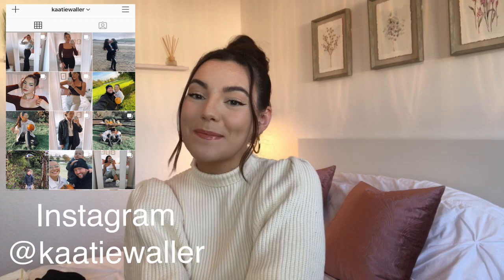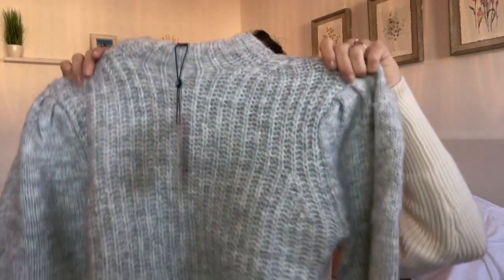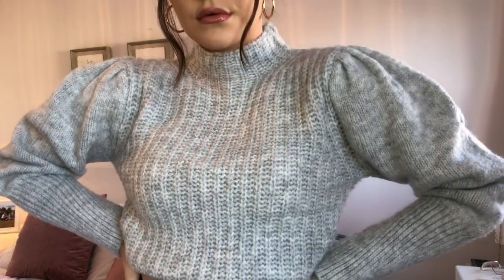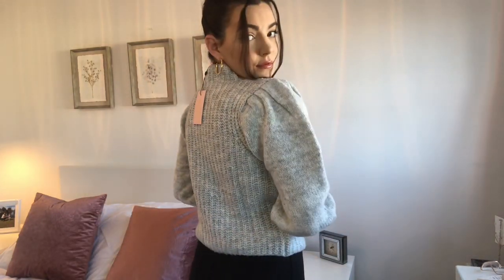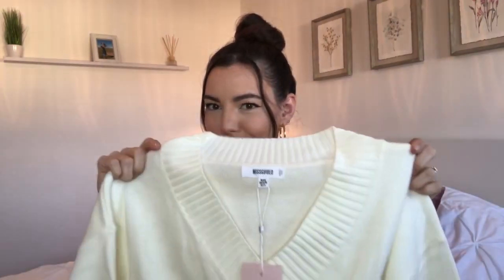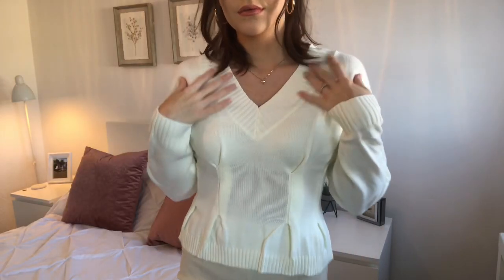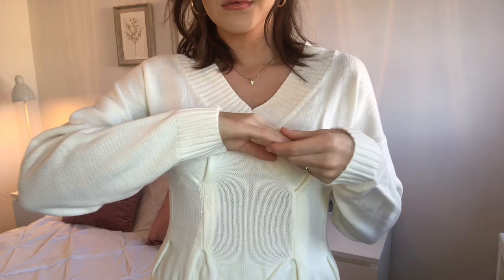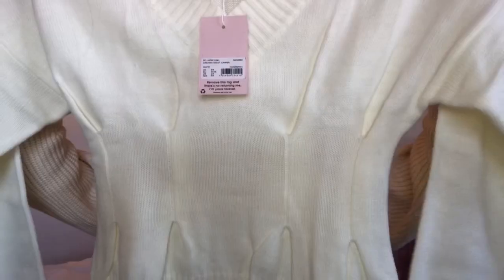A/W MISSGUIDED HAUL | TRY ON | NOVEMBER 2020 | Katie Waller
MISSGUIDED TRY-ON HAUL
MISSGUIDED HAUL

Please let me know if there’s any other clothing hauls or different style of video you want to see from me.

ITEMS MENTIONED IN THIS HAUL -

grey pleated puff sleeve jumper (Size 6/8)

black teddy borg shacket (size 10)

Scarf

stone dalmatian print ruffle hem midi smock dress (size 8)

black co ord seam detail joggers (size 10)

premium cream faux leather leggings(size 10)

stone seam detail ribbed hem oversized hoodie (size 10)

white cinched waist knitted jumper
(Size 6/8)

Beige soft rib hoodie and frill shorts loungewear set (size 10)

Key words-
Katie Waller, prettylittlething, PLT, pretty little thing haul, new In prettylittlething, autumn prettylittlething, try on, try ton haul, oh polly, clothing haul, hit or miss, is it worth it, testing, Zara, primark,